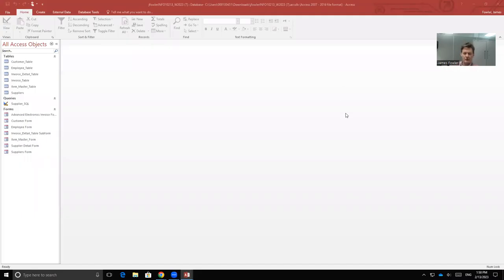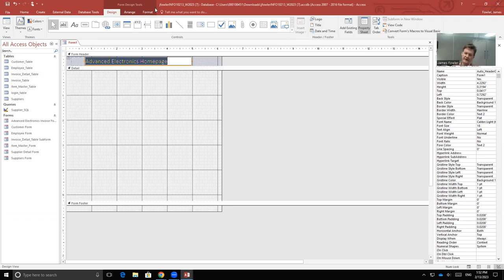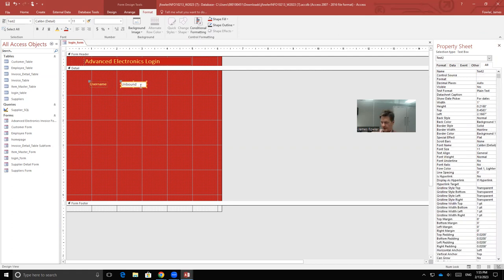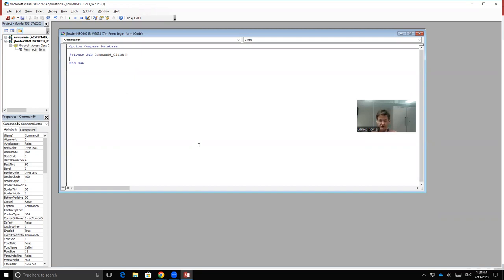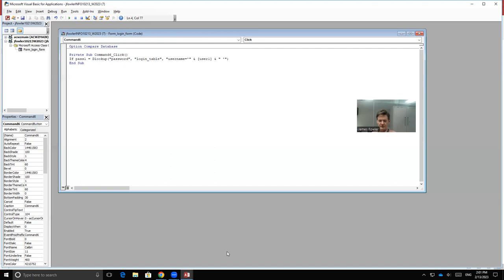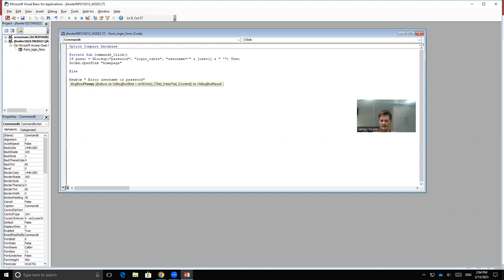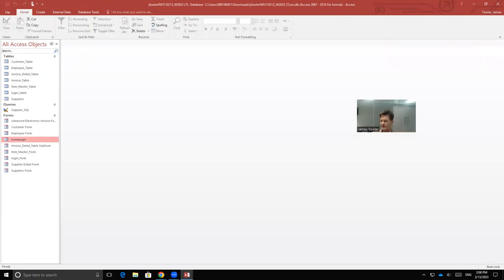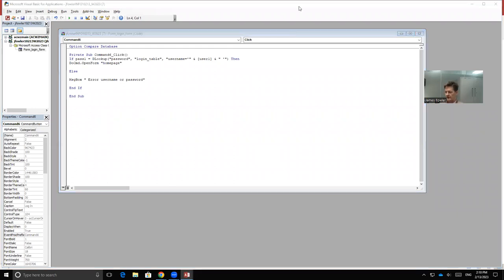How to quickly build a login form in MS Access